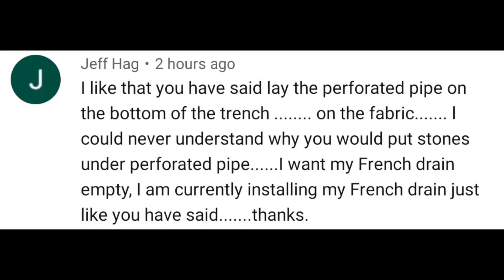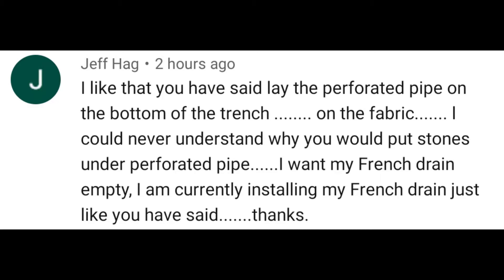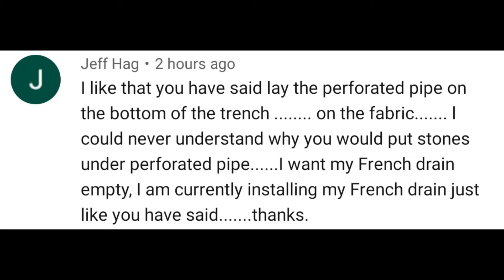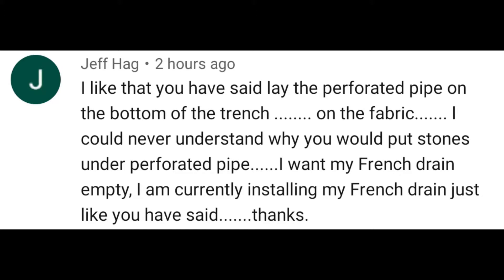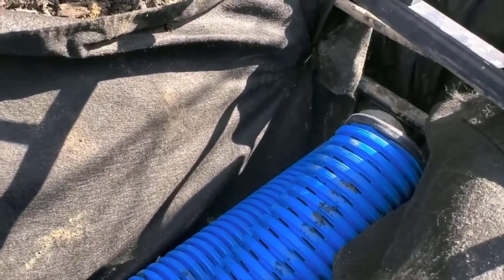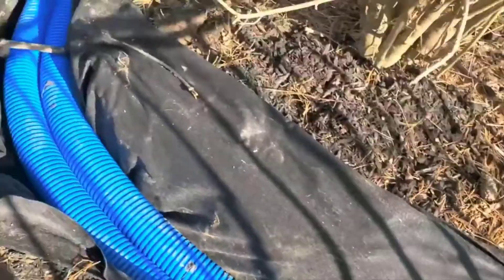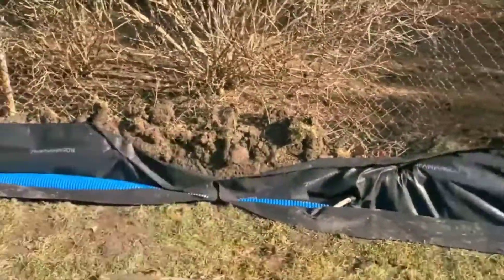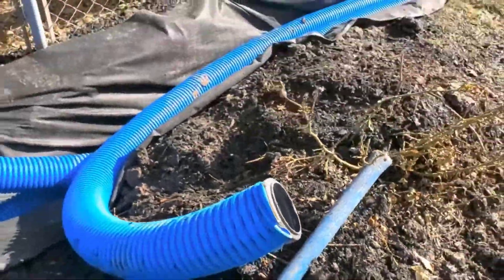Why we Lay Pipe on the Fabric [ Build Yard Drain / French Drain Right the First Time ]